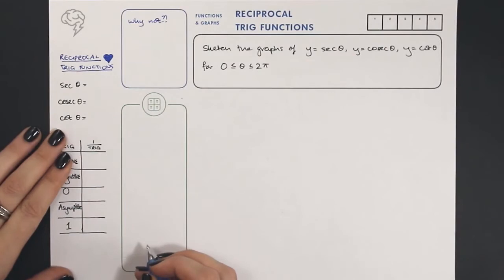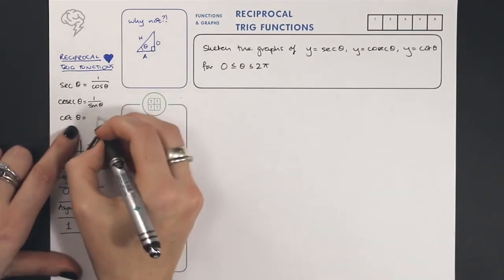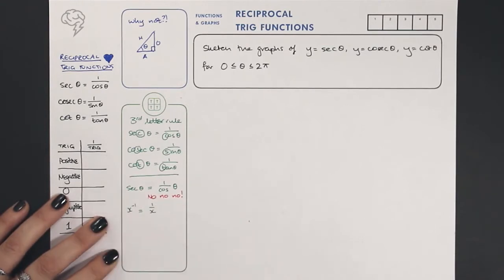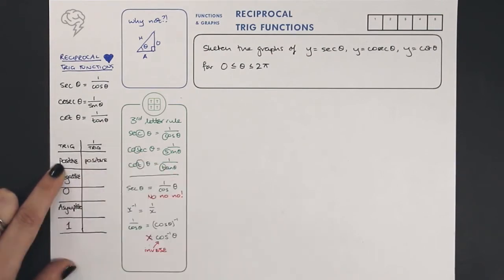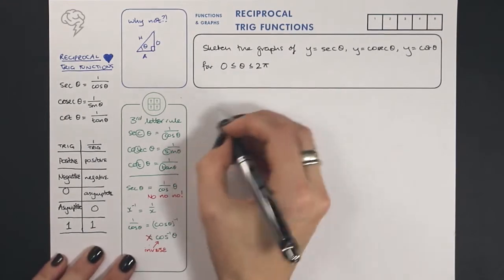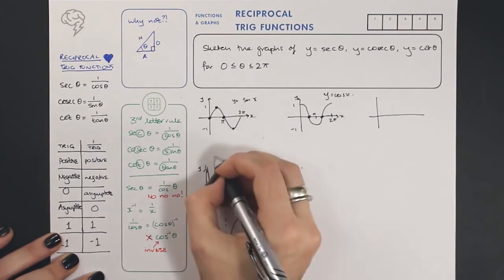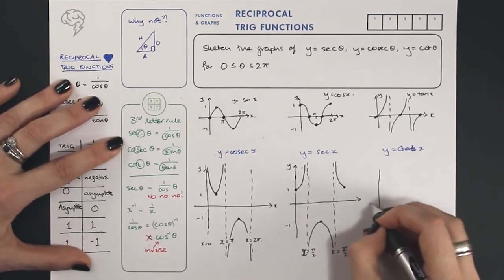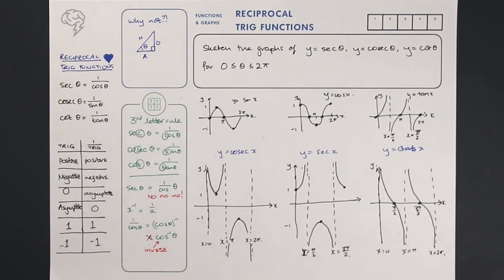Reciprocal Trig Functions | A Level Maths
Reciprocal Trig Functions - everything you need to know for the A Level & all the common mistakes, on one side of A4.

This video is from The Ultimate Guide To A-Level Maths - a super condensed, exam focused course that covers all of the new AQA, OCR, and Edexcel specification, written & taught by a senior A Level Maths examiner.

Improve a grade GUARANTEED in A-Level Biology, Chemistry, or Maths by using our tutorials and live classes.